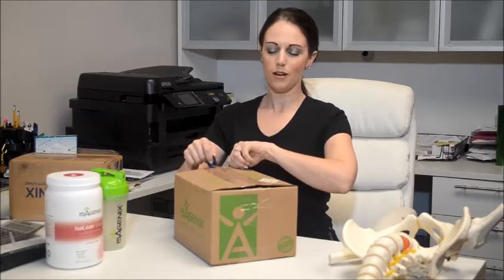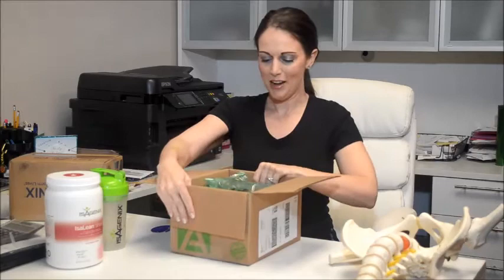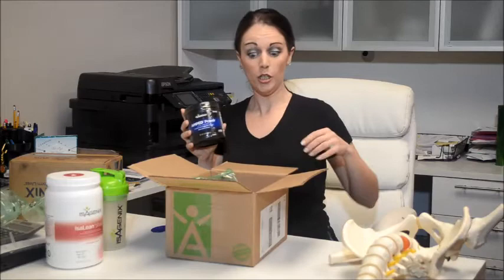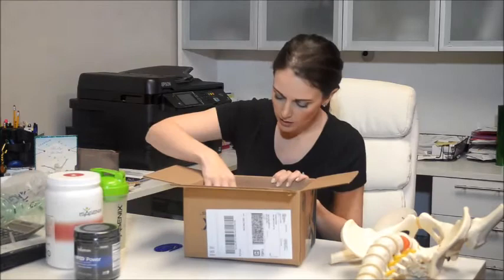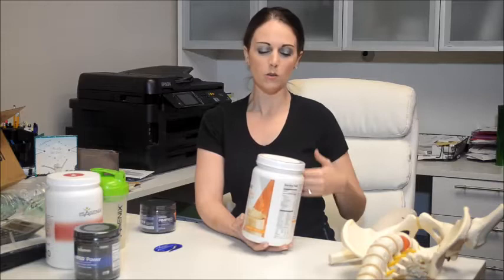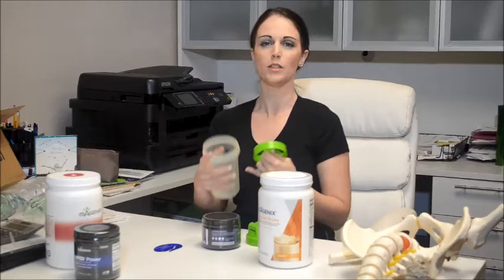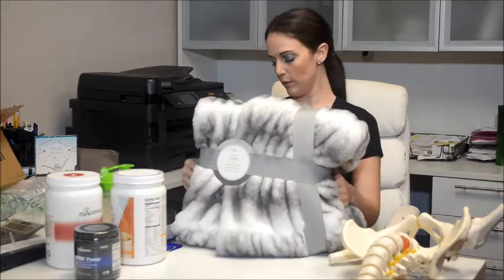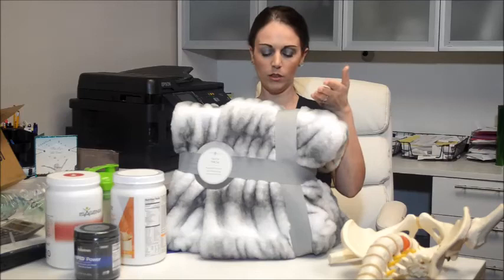SMWC - isAgenix New Product unboxing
Dr. Rankin owner of South Metro Wellness Clinic is opening up the new Isagenix products as well as the chinchilla blanket holiday giveaway for end of year 2019.